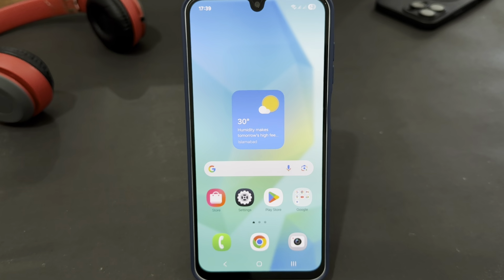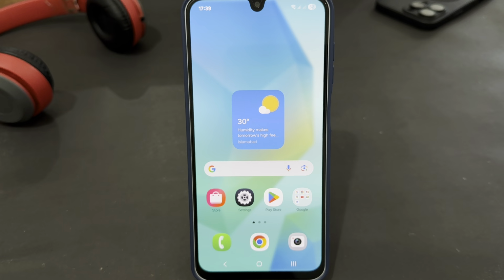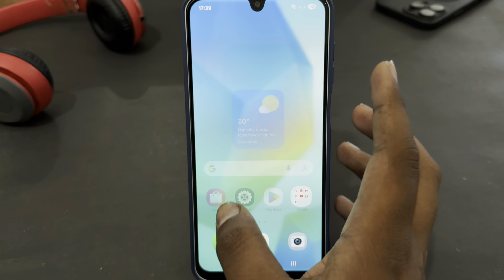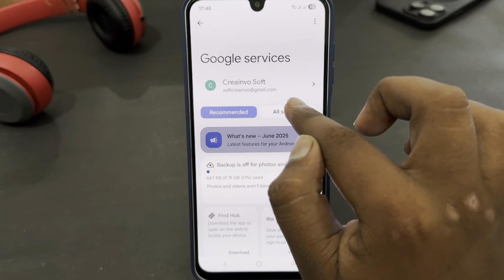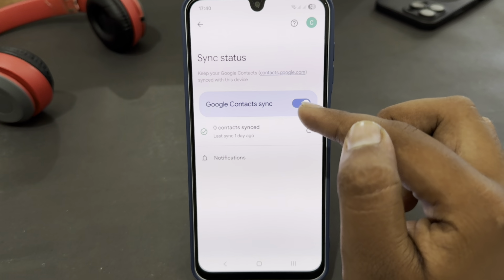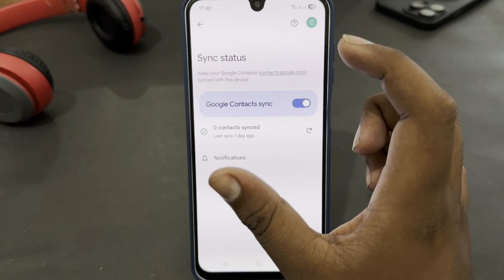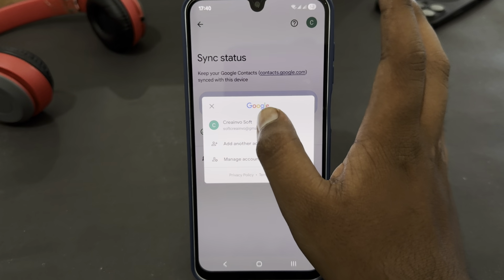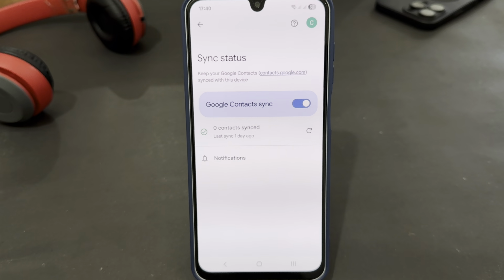How to Import Contacts from Cloud to Android Phone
📝 YouTube Video Description:

Lost your contacts or switching to a new Android phone? 📱
In this video, I’ll show you how to import contacts from cloud storage like Google Contacts or iCloud to your Android device.

Learn how to:
✔️ Import contacts from Google Cloud (Google Contacts)
✔️ Import contacts from iCloud (for iPhone users switching to Android)
✔️ Sync your contacts easily to your Android phone
✔️ Use export/import vCard (.vcf) files if needed

Works on all Android phones including Samsung, Xiaomi, OnePlus, and more.

📍 Timestamps:
0:00 – Intro
0:30 – Import Contacts from Google Cloud
1:15 – Import Contacts from iCloud to Android
2:00 – Using vCard (.vcf) Files
2:45 – Final Tips

Want me to help with a script or step visuals? Just ask!